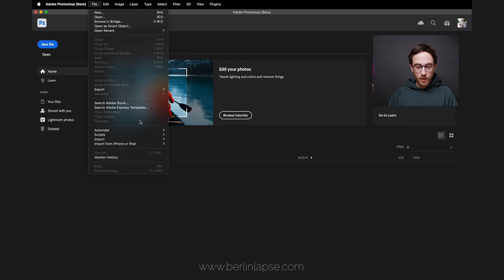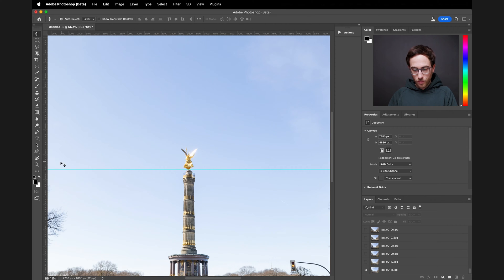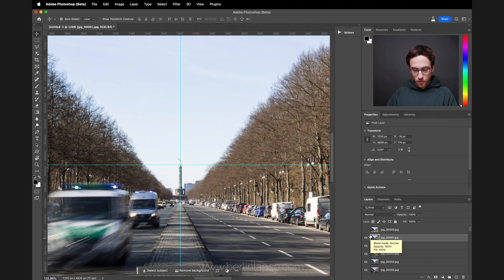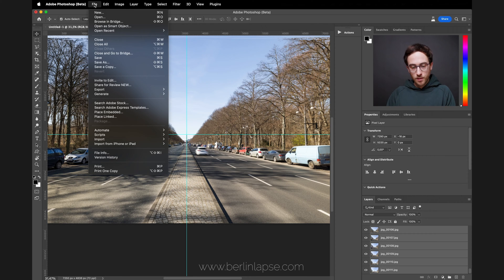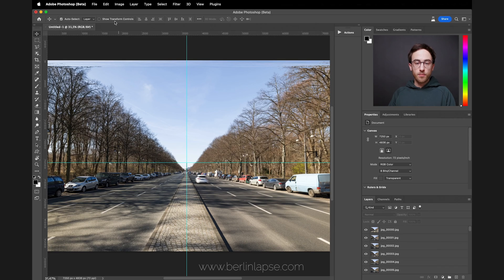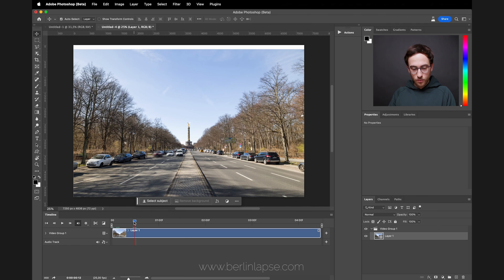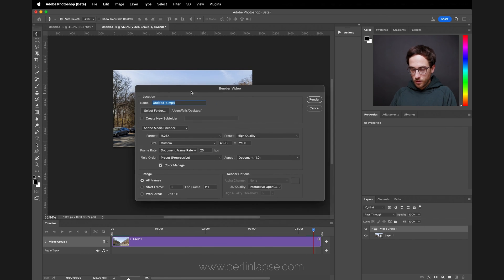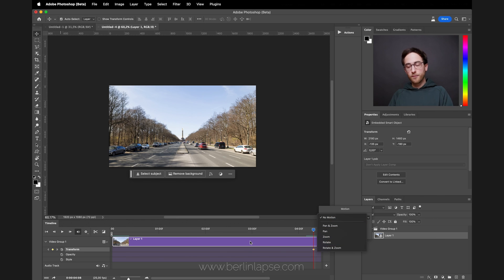How to HYPERLAPSE in PHOTOSHOP Tutorial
Did you know you can stabilize a Hyperlapse in Adobe Photoshop?

Get the best software to speed up your Timelapse & Hyperlapse editing*

My gear*:
Main Camera
Favourite lens
Zoom lens
ND Filters
CF Card
SD Card

Do not use this video or parts of this video without my permission.

This means if you buy something through those links, I might get paid a percentage of the sale at no extra cost for you! This helps me to run this channel and create more videos for you.